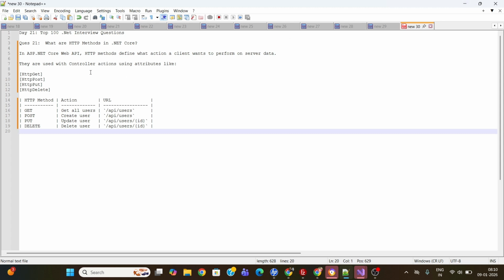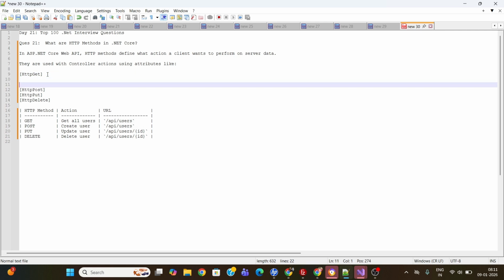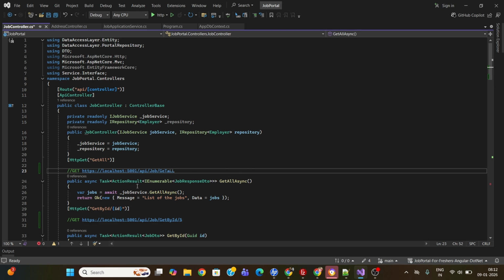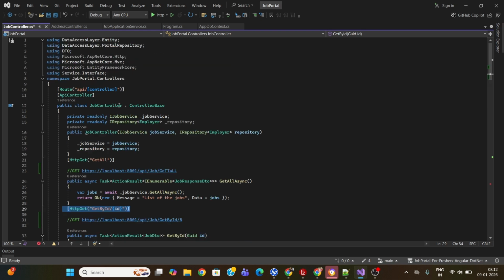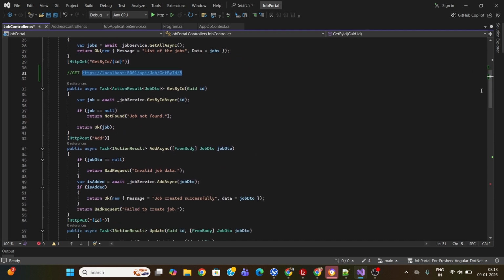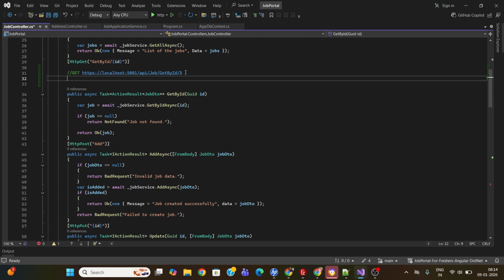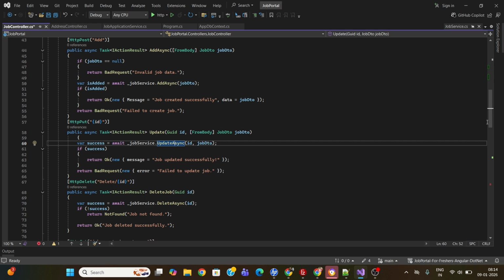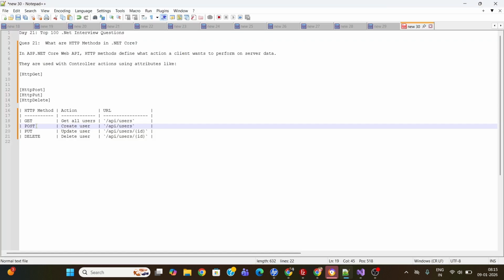Day 21\100 | 👉 What is an HTTP Method & Why It’s Crucial in .NET Core Web API | Real Example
Confused about HTTP Methods like GET, POST, PUT, DELETE in .NET Core Web API?

You’re not alone — this is one of the most important concepts for building RESTful APIs and clearing .NET interviews 🚀

In this video, I explain HTTP Methods from scratch and show why we use them in .NET Core with real project examples.

🔍 In this video, you’ll learn:

✔ What is an HTTP Method?
✔ Why HTTP Methods are used in Web APIs
✔ How HTTP Methods work internally
✔ Common HTTP Methods explained

GET

POST

PUT

DELETE

PATCH

OPTIONS
✔ How HTTP Methods map to CRUD operations
✔ Real-world API examples in .NET Core
✔ Best practices for clean & RESTful APIs
✔ Interview-oriented explanations

🧠 Why HTTP Methods are Important in .NET Core?

🔹 They define what action the client wants to perform
🔹 They help build RESTful & scalable APIs
🔹 They improve security & clarity
🔹 They make APIs standardized & maintainable
🔹 They are mandatory for frontend–backend communication

🎯 This video is perfect for:
• .NET Core Developers
• Web API Developers
• Backend Engineers
• Freshers & Students
• Interview Preparation
• REST API Learners

📌 Watch till the end to gain crystal-clear understanding

HTTP Methods are the backbone of REST APIs 🔥
If you’re working with .NET Core Web API, you must understand GET, POST, PUT & DELETE properly.

This video explains:
✔ What HTTP Methods are
✔ Why they matter
✔ How .NET Core uses them
✔ Real-world examples